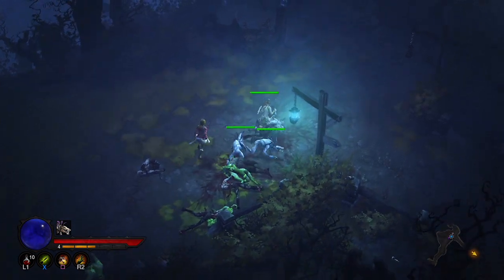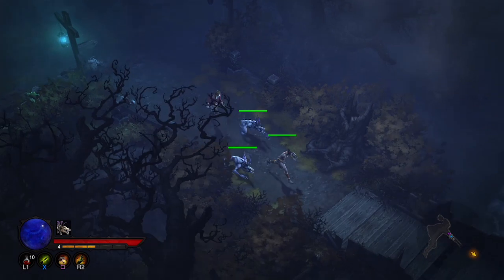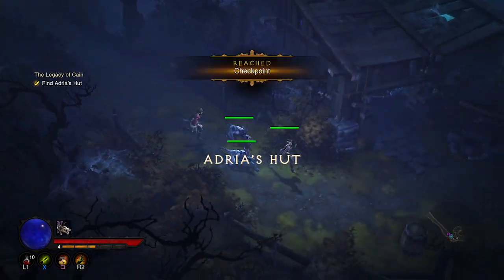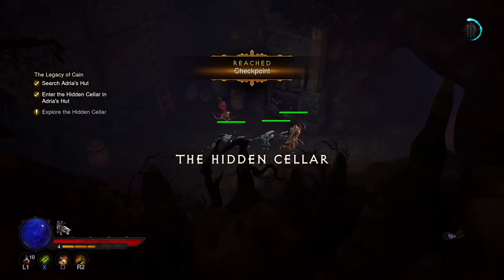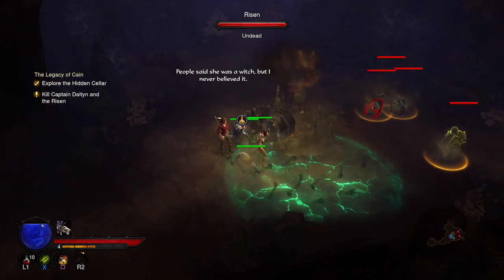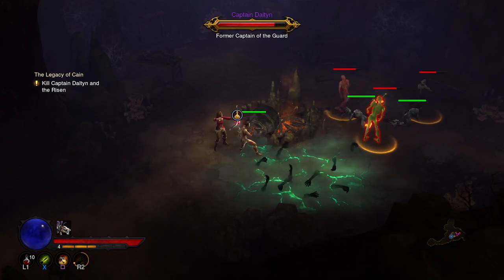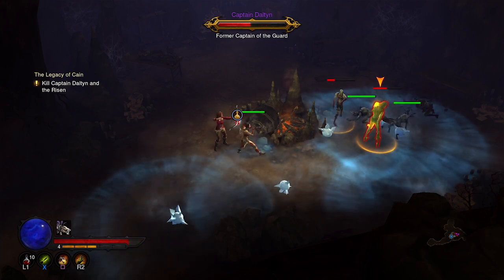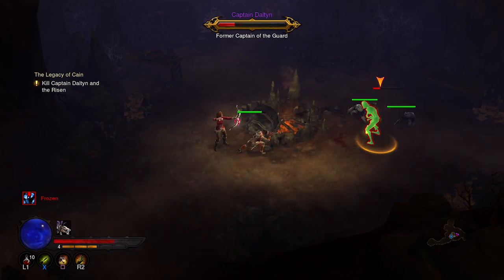PS4 & Xbox One Tech Round Up | Info On Architecture CPU GPU & Memory From Devs